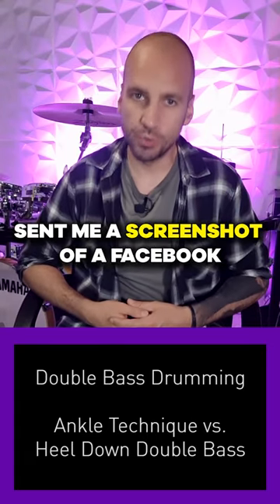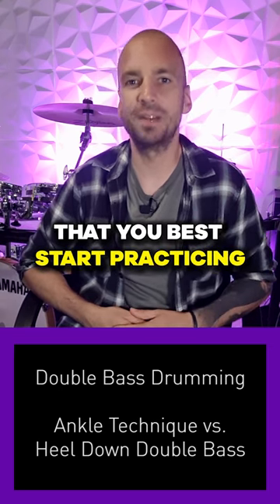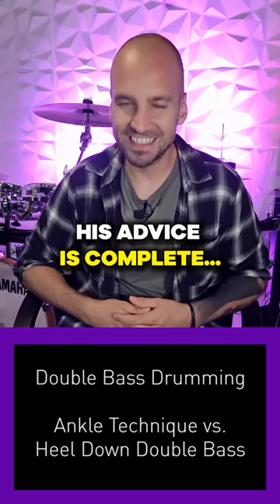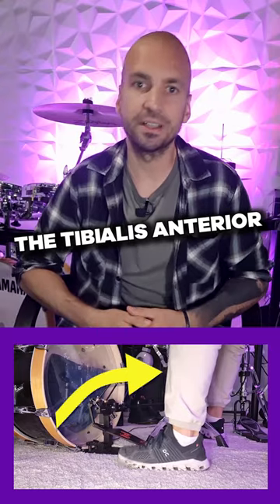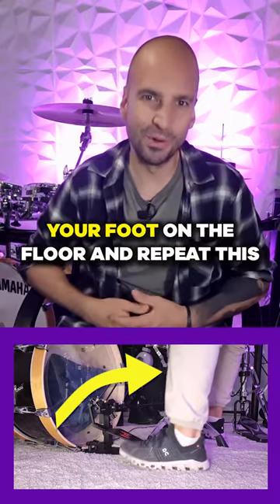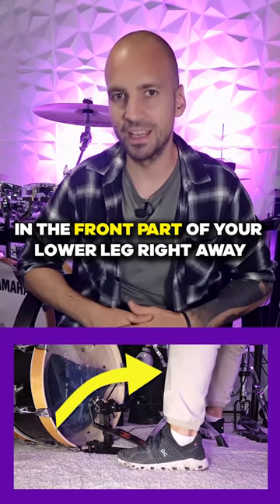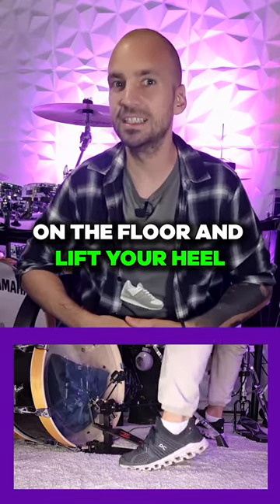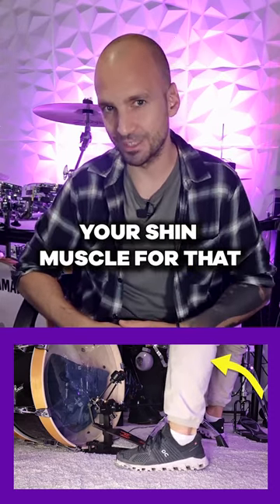Stop practicing like this! Double Bass Drumming Lesson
All lesson and coaching slots at the Drum Technique Academy are taken at the moment 🤯
BUT you can join our waitlist to get notified as soon as we have open slots for new students available again